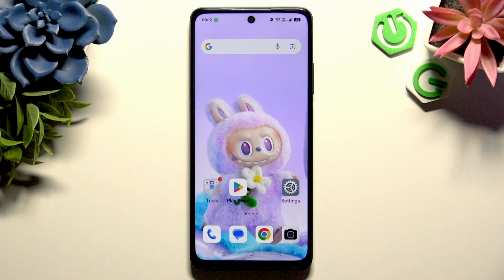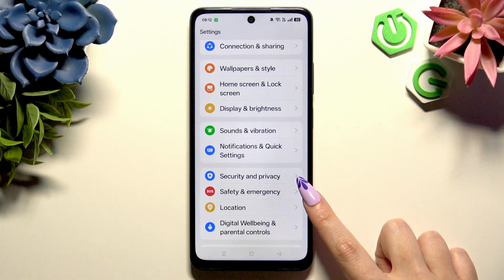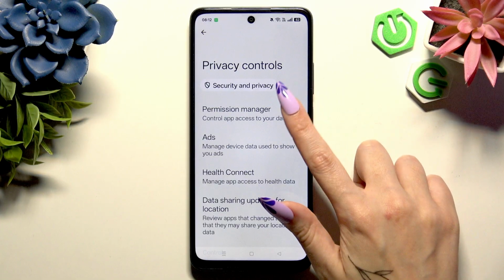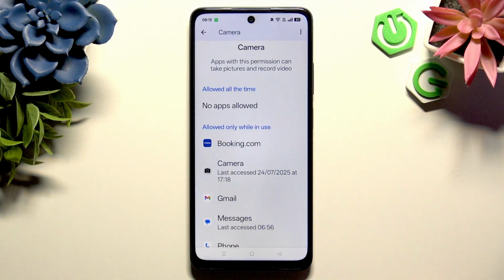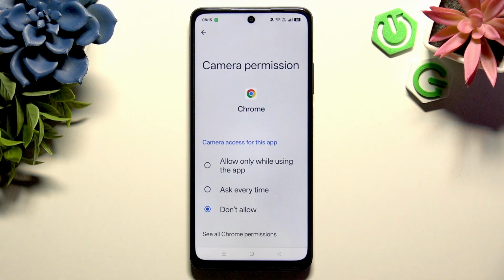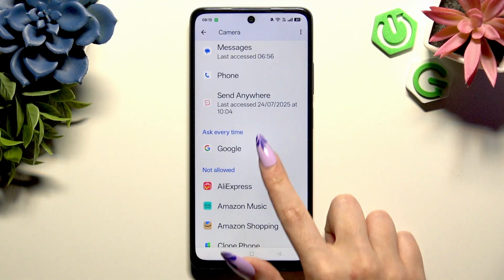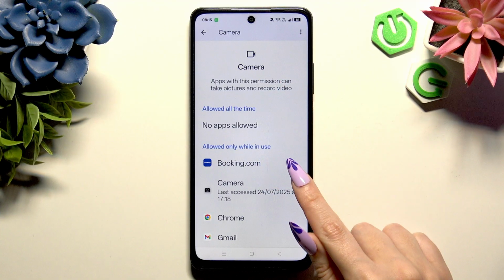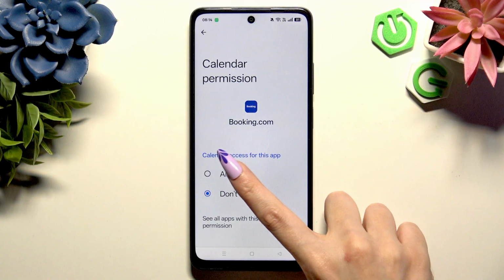OPPO A5x – How to Manage App Permissions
If you want to control which apps can access features like your camera, location, or contacts on your OPPO A5x, this video will show you how to manage app permissions step by step. Learn how to use the Permission Manager in your device settings to allow, deny, or customize permissions for each app. With these easy instructions, you can improve your privacy and security on the OPPO A5x by choosing exactly what each app can access. Whether you want to allow permissions only while using the app, ask every time, or block access completely, you’ll find out how to do it all in this guide.

How to manage app permissions on OPPO A5x?
How to change privacy settings for apps on OPPO A5x?
Where is the Permission Manager on OPPO A5x?

0:00 Introduction
0:08 Open Settings and go to Security & Privacy
0:20 Access Privacy Controls and Permission Manager
0:35 Choose a feature and select an app
0:45 Set permission options (Allow, Ask, Deny)
1:17 Manage all permissions for a specific app
1:46 Outro